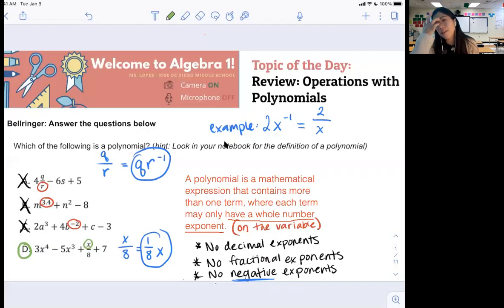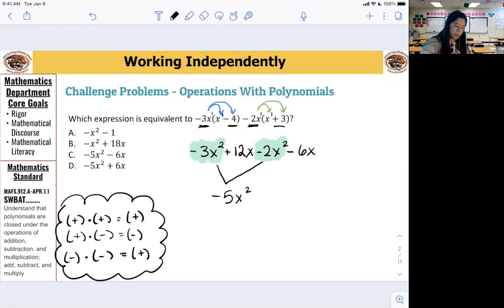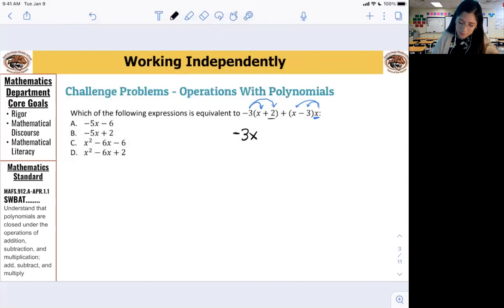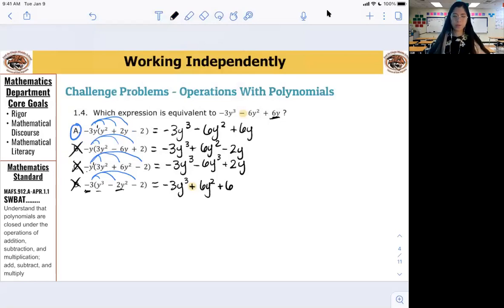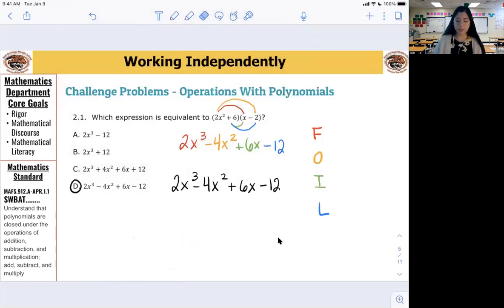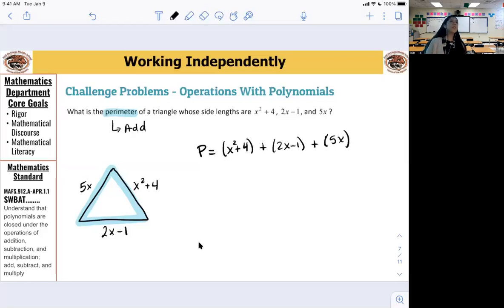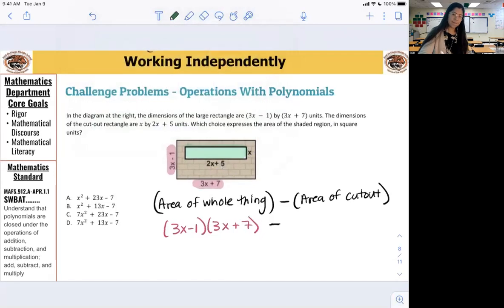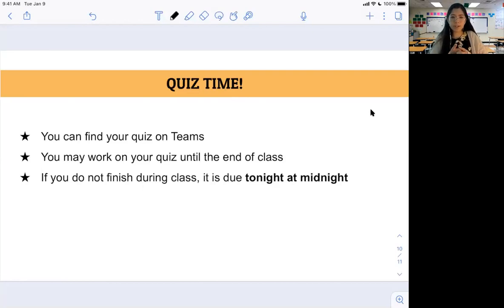March 12th: Reviewing Operations with Polynomials